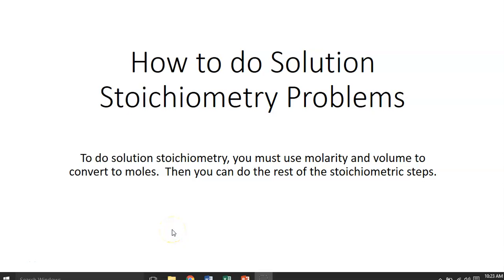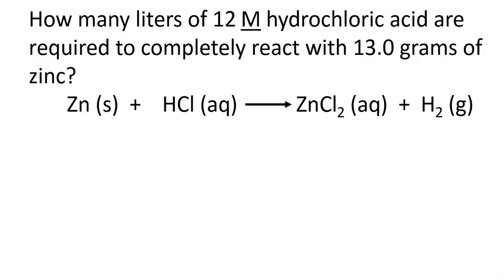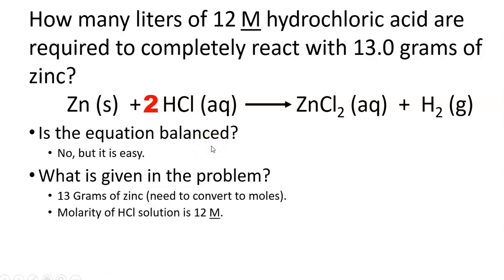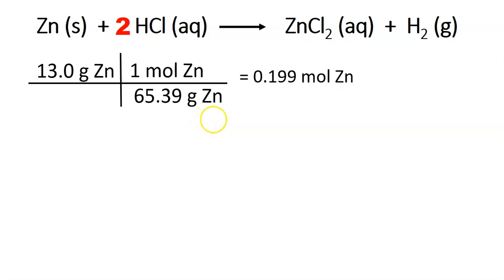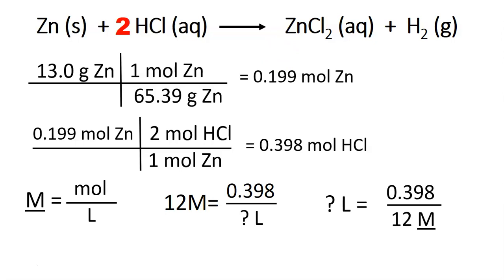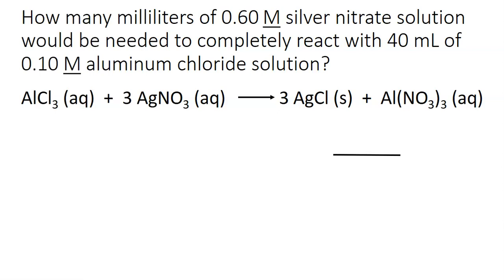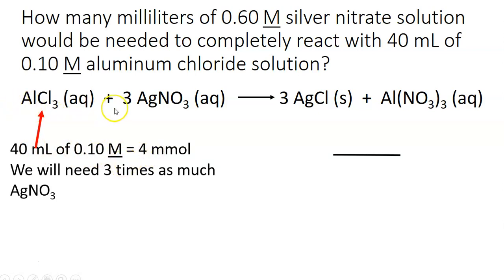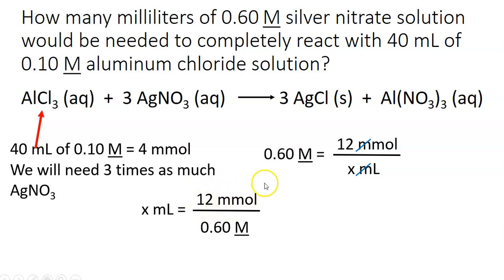How To Do Solution Stoichiometry Problems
Mr Martin does 2 solution stoichiometry problems.